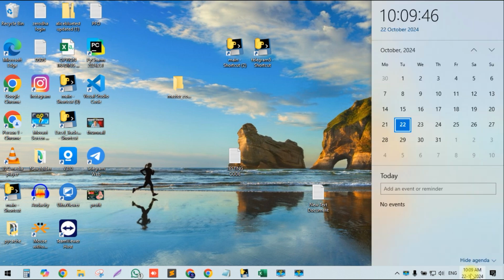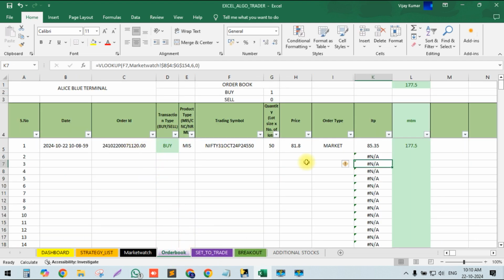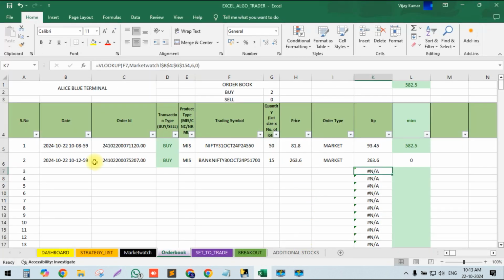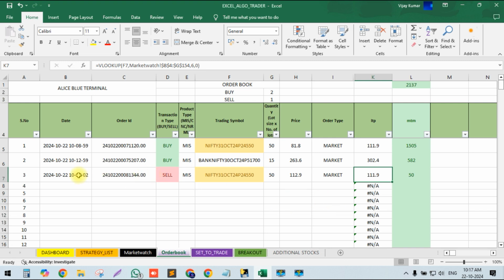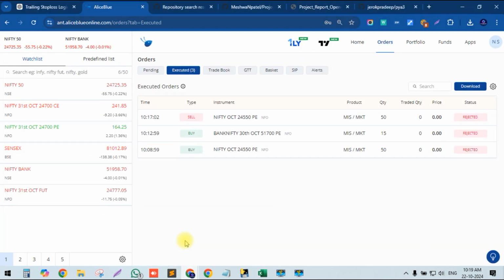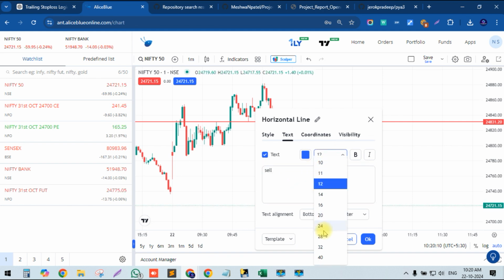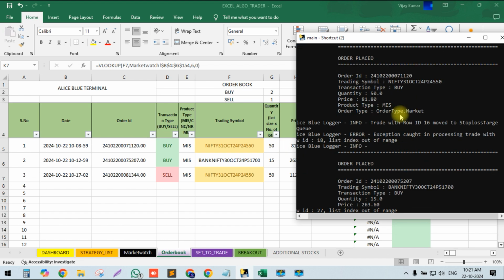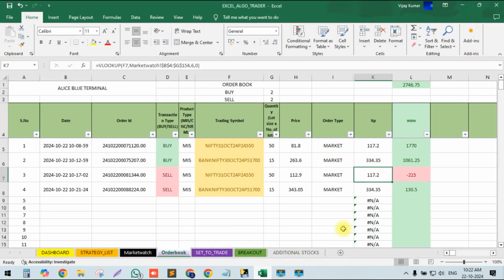22th oct 2024 live marketing record | nifty banknifty F & O options trading | profit making